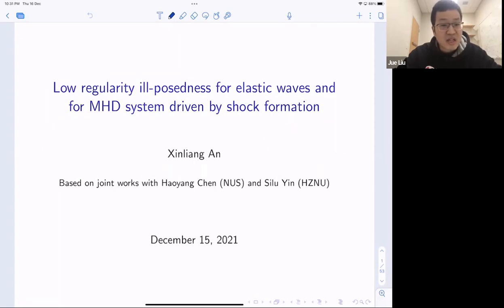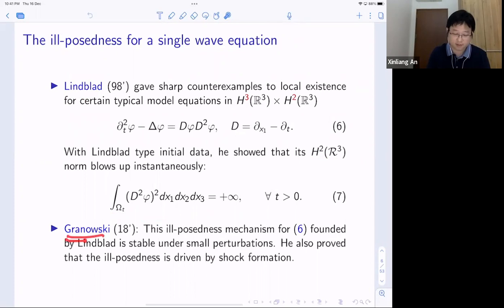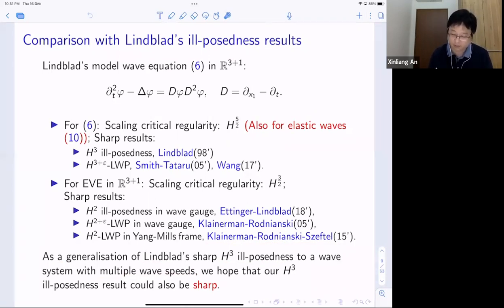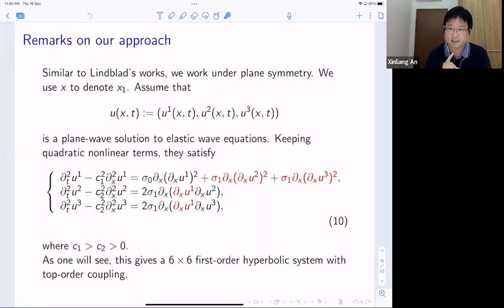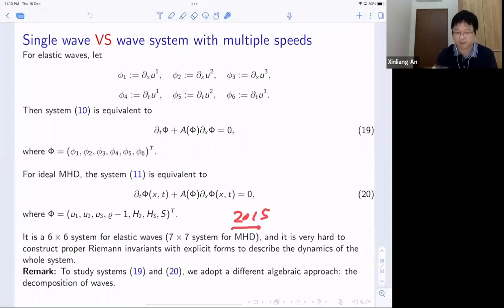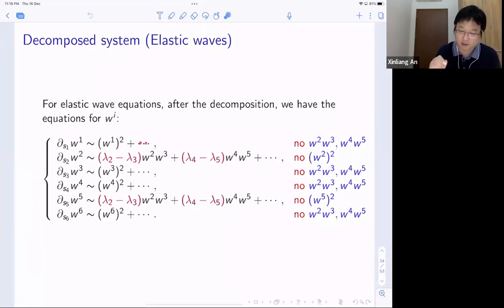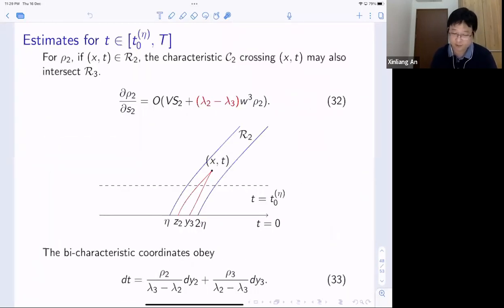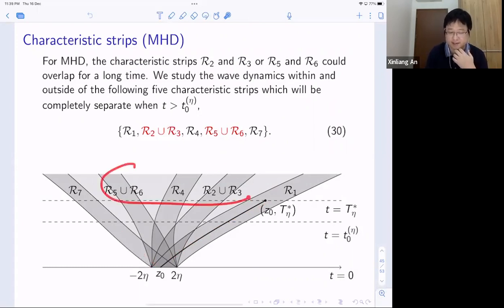General Relativity Seminar, 12/16/21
Speaker: Xinliang An (National University of Singapore)

Title: Low regularity ill-posedness for 3D elastic waves and for 3D ideal compressible MHD driven by shock formation

Abstract: We construct counterexamples to the local existence of low-regularity solutions to elastic wave equations and to the ideal compressible magnetohydrodynamics (MHD) system in three spatial dimensions (3D). Inspired by the recent works of Christodoulou, we generalize Lindblad’s classic results on the scalar wave equation by showing that the Cauchy problems for 3D elastic waves and for 3D MHD system are ill-posed in $H^3(R^3)$ and $H^2(R^3)$, respectively. Both elastic waves and MHD are physical systems with multiple wave speeds.  We further prove that the ill-posedness is caused by instantaneous shock formation, which is characterized by the vanishing of the inverse foliation density. In particular, when the magnetic field is absent in MHD, we also provide a desired low-regularity ill-posedness result for the 3D compressible Euler equations, and it is sharp with respect to the regularity of the fluid velocity.  Our proofs for elastic waves and for MHD are based on a coalition of a carefully designed algebraic approach and a geometric approach. To trace the nonlinear interactions of various waves, we algebraically decompose the 3D elastic waves and the 3D ideal MHD equations into $6\times 6$ and $7\times 7$ non-strictly hyperbolic systems. Via detailed calculations, we reveal their hidden subtle structures. With them, we give a complete description of solutions’ dynamics up to the earliest singular event, when a shock forms. This talk is based on joint works with Haoyang Chen and Silu Yin.